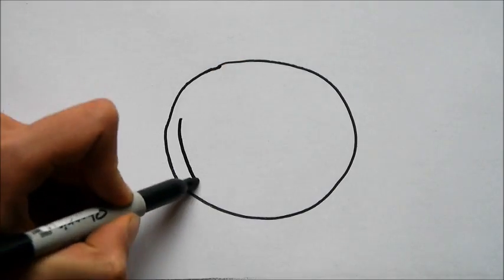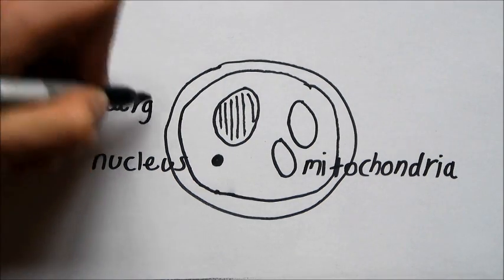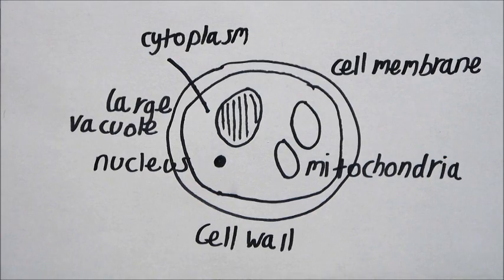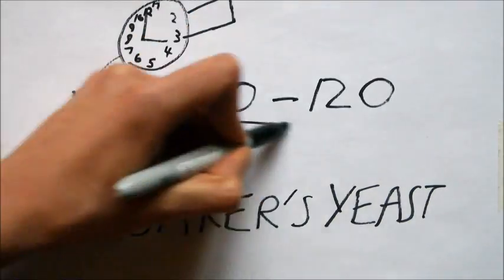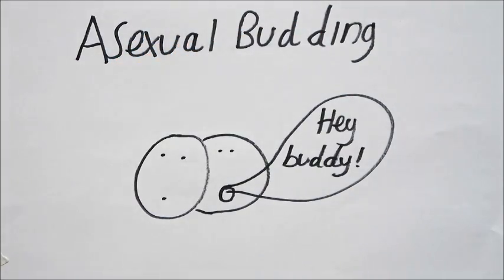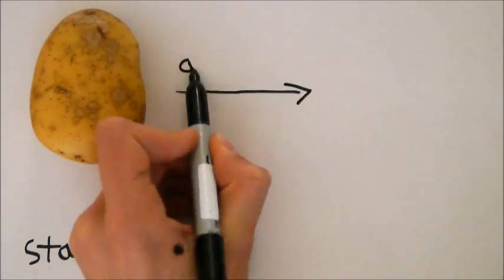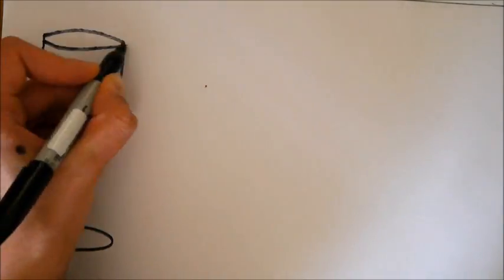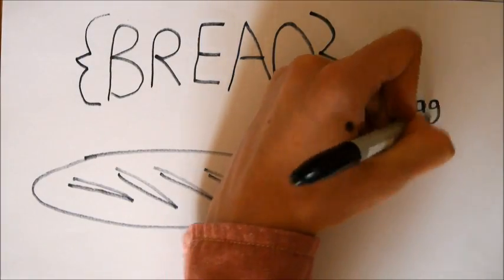Yeast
Winner of this year's OKS Lower School Science prize, by Sebastian Klavinskis-Whiting.